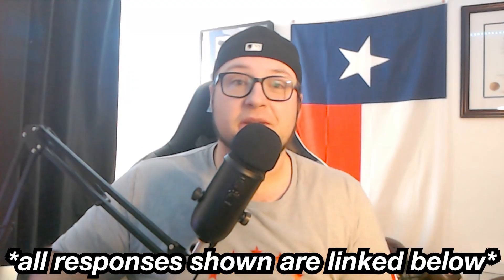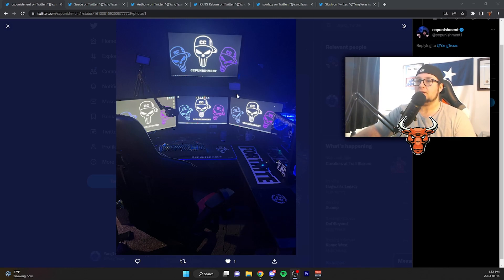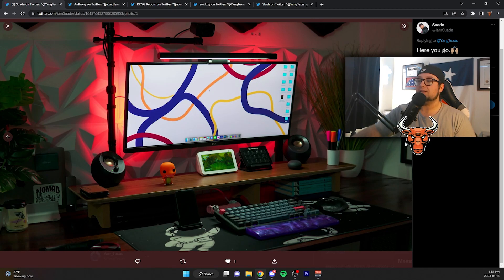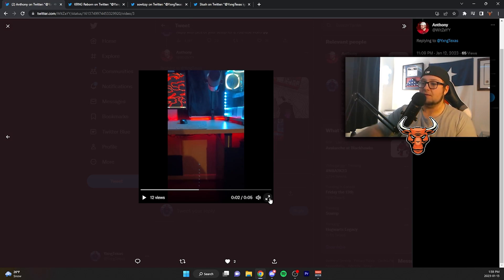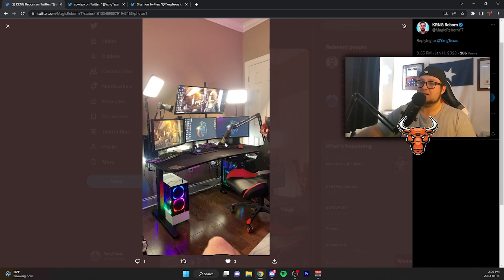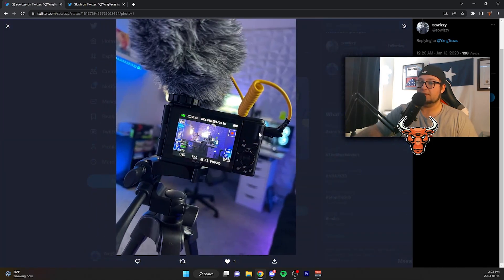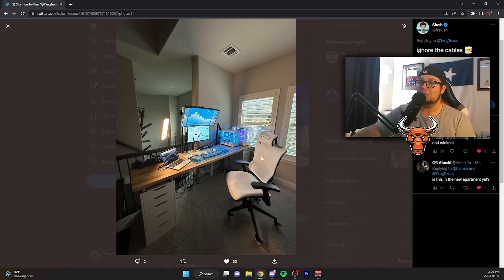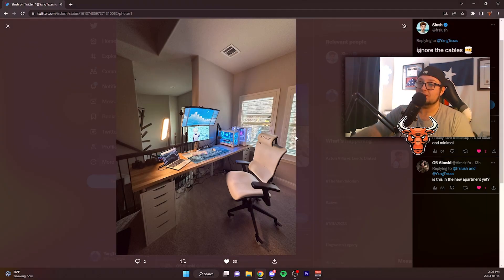My Followers Have THE BEST Gaming Setups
In this one, I review and rate YOUR gaming setups! After doing my own setup tour I wanted to move on and look at setups from other creators while doing a little review and rating!